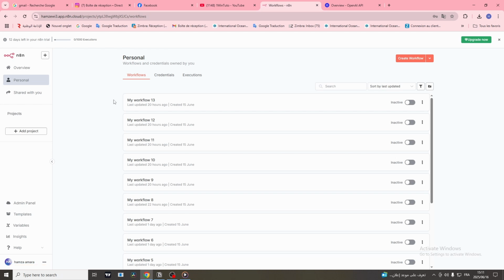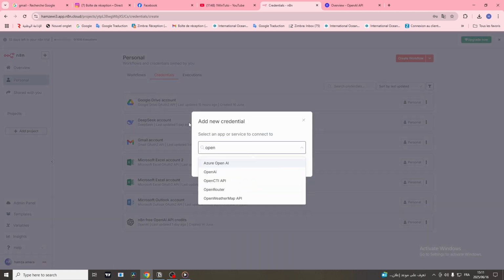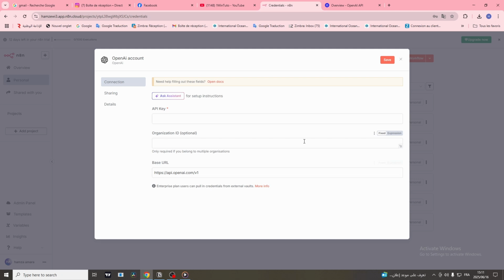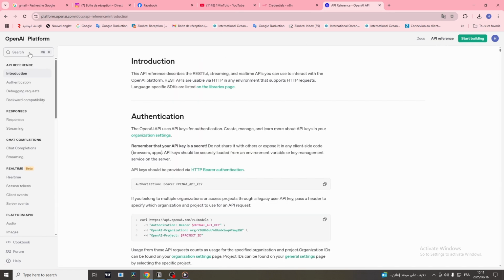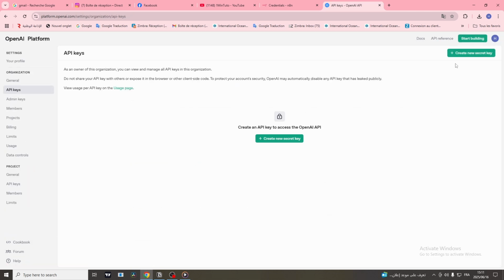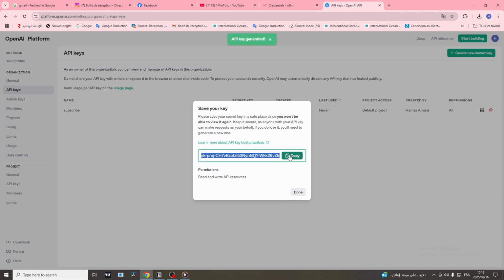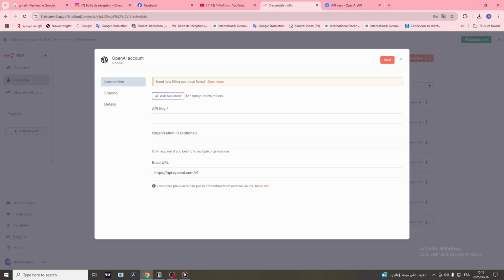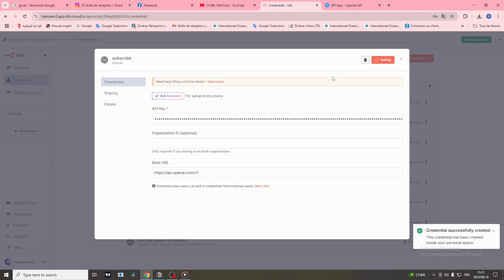how to connect OpenAI API to n8n (Beginner Friendly)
Want to bring the power of ChatGPT or OpenAI into your n8n workflows? In this beginner-friendly tutorial, I’ll guide you through the entire process of connecting the OpenAI API to n8n — step by step!

✅ In This Video, You’ll Learn:

How to generate your OpenAI API Key

How to set up API credentials in n8n

How to send prompts and receive responses using the HTTP Request node

Example use cases for automating OpenAI in your workflows

How to test and troubleshoot your setup

⚙️ Whether you're building a chatbot, content generator, or automation tool — this video is the perfect starting point!

📌 No coding needed. Just follow along and start using OpenAI with n8n in minutes!